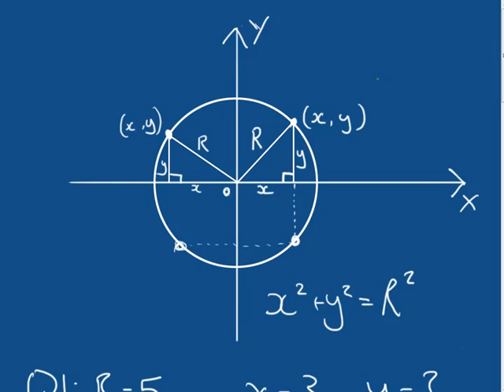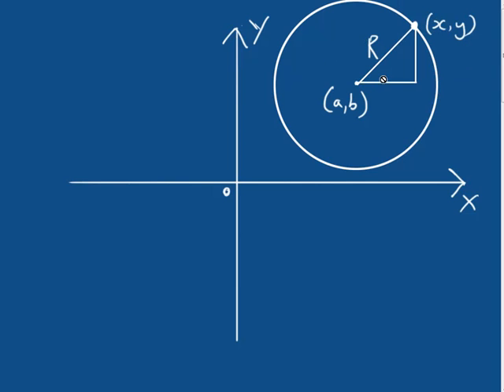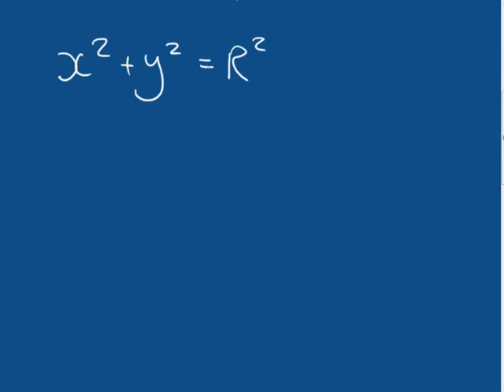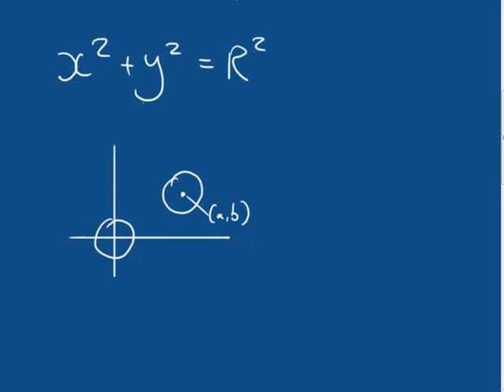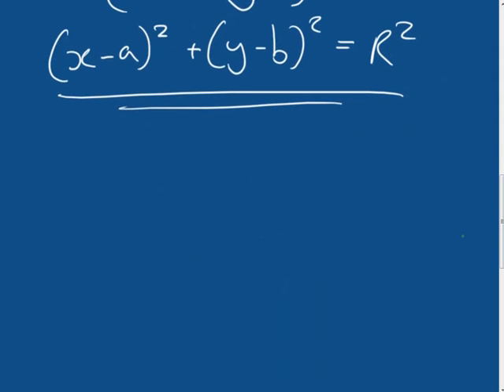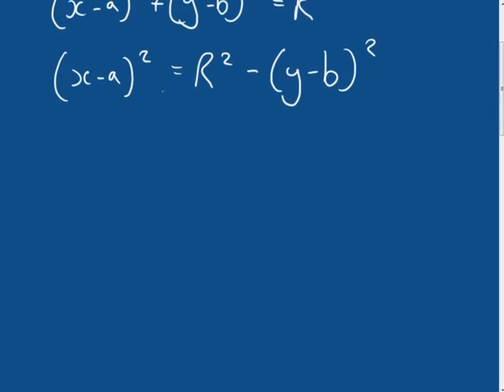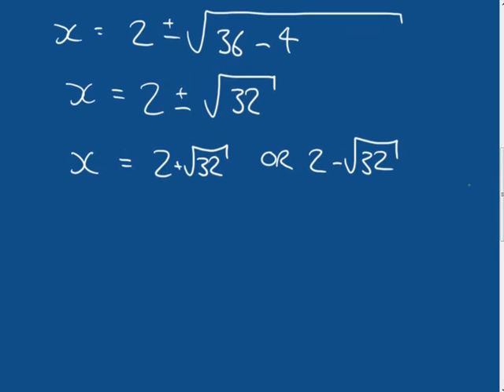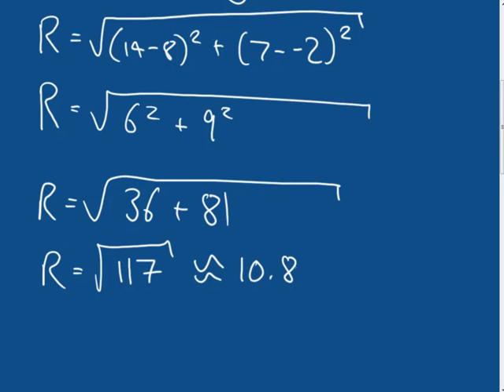016 16 circle equation with an arbitrary center